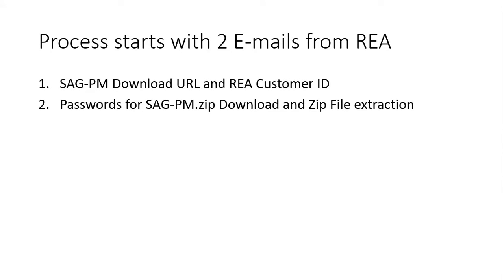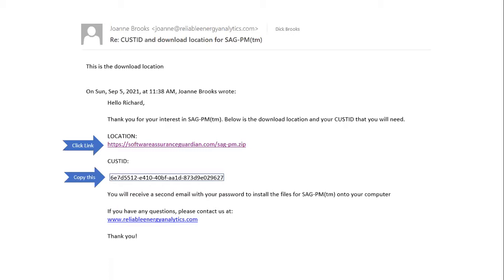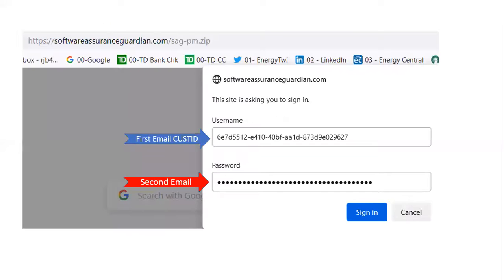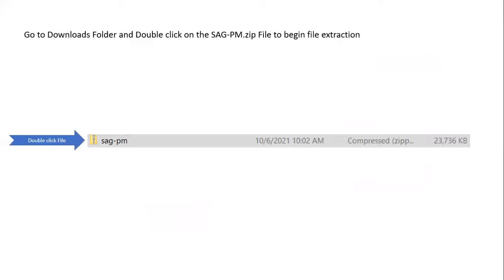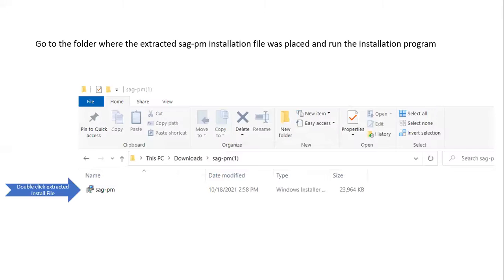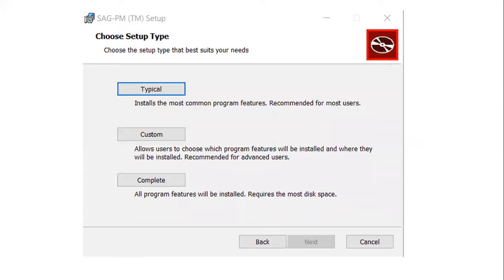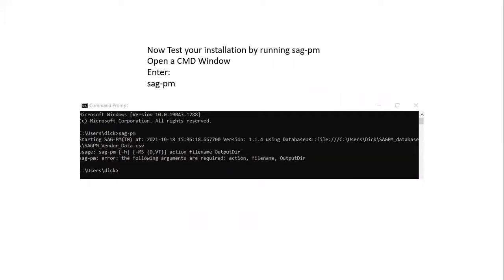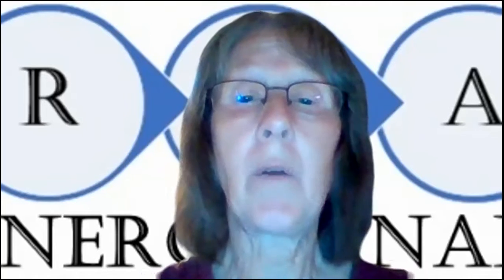Video 2 extract of SAG-pm files and installation steps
Joanne Brooks describing installation steps for SAG-PM doenload and installation